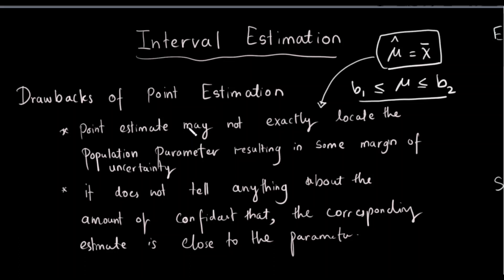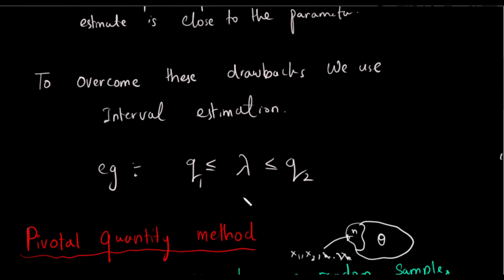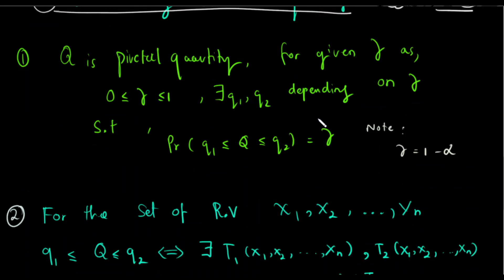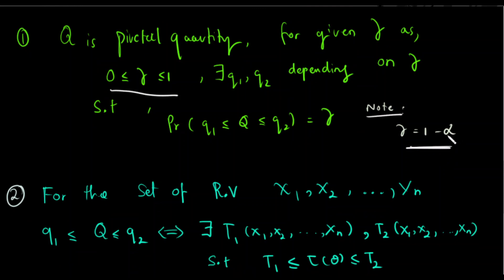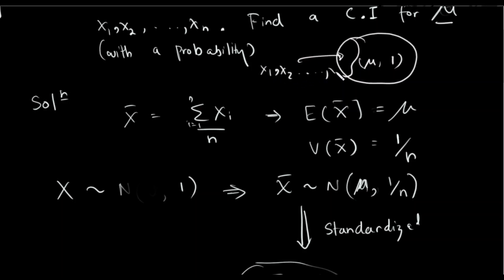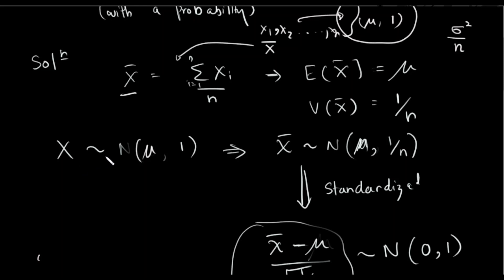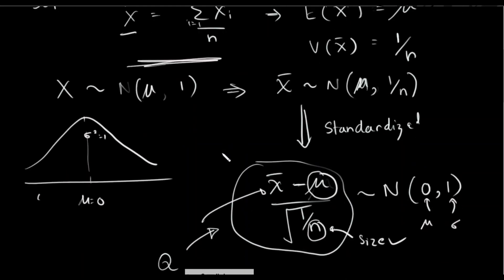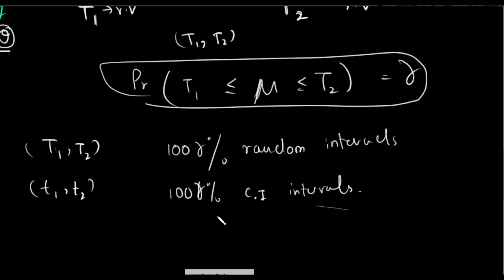14. Interval estimation | Mathematical Statistics part 2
This video is about the estimation of interval estimation.